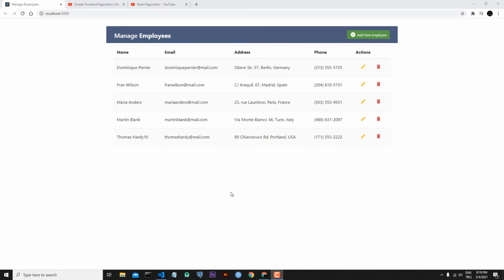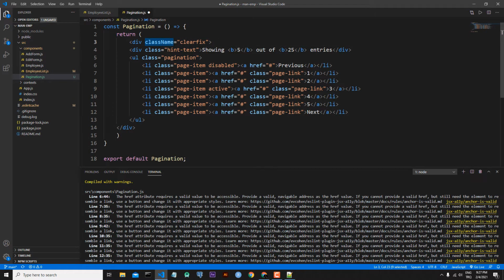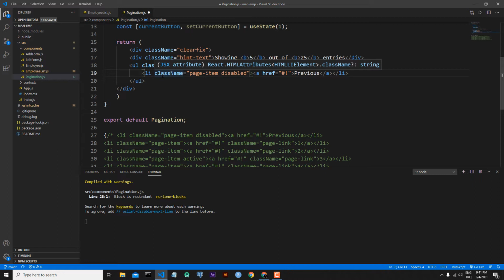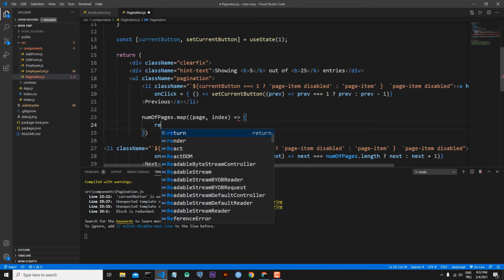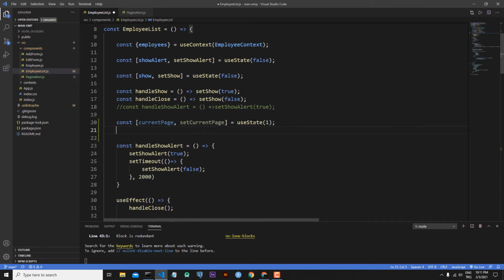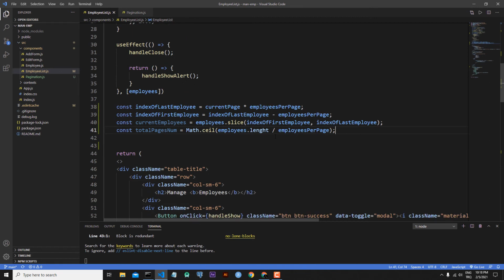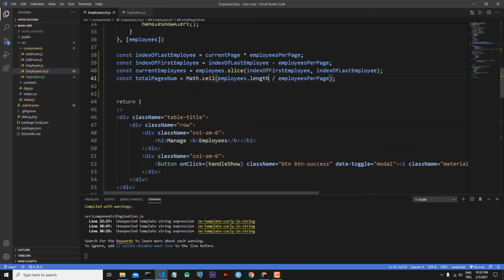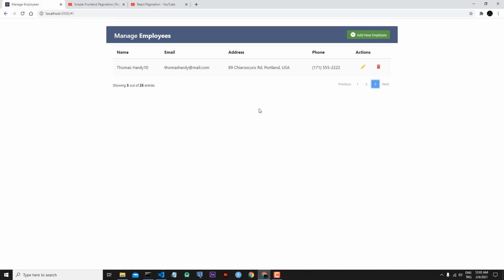React Hooks Context CRUD APP : 11 : Pagination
Hi Everyone,
In this series we will talk about React Hooks and Context. In this series we will create full CRUP application with React Hooks and React Context.
React Hooks are a new addition in React 16.8. React Hooks let you use state and other React features without writing a class.
React Context provides a way to pass data through the component tree without having to pass props down manually at every level.

Covered Topics:
React Hooks
What is React Hooks
Why we use React Hooks
React Context
React useContext Hook
React useReducer Hook
CRUD APP
React Component